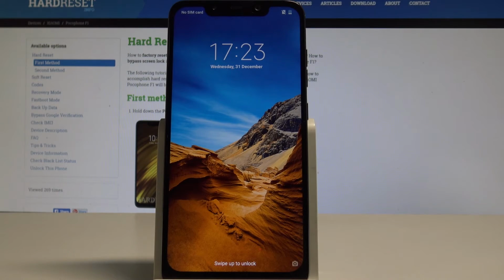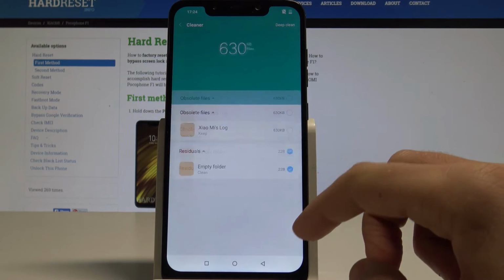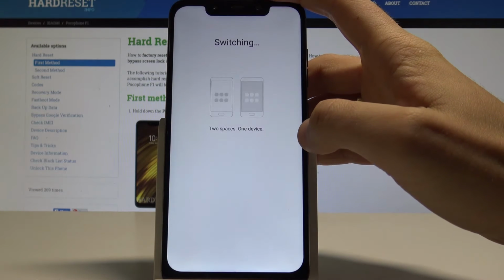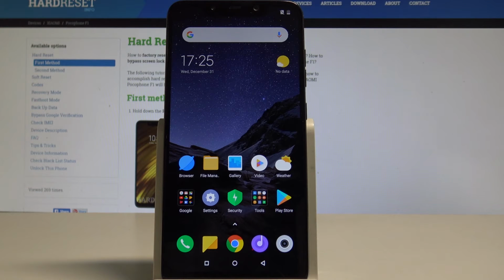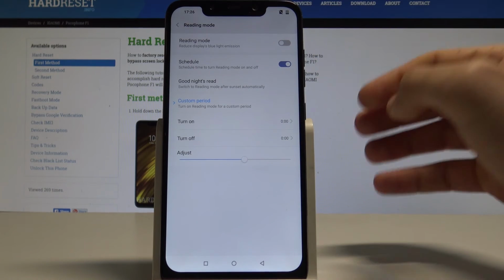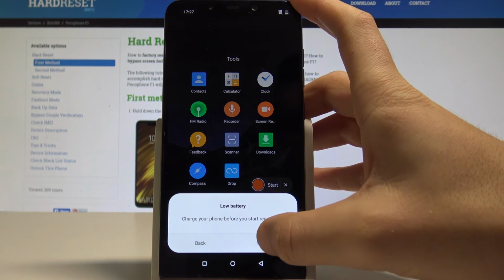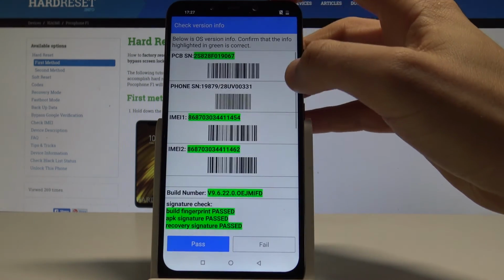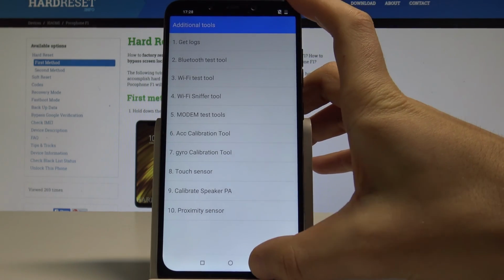Top Tricks XIAOMI Pocophone F1 - Best Features / Secret Options / MIUI Tips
Check out top tricks for XIAOMI Pocophone F1. In this video you can see top 5 tips for XIAOMI Pocophone F1. Let's use secret options and helpful settings. Check out hidden features for XIAOMI Pocophone F1.